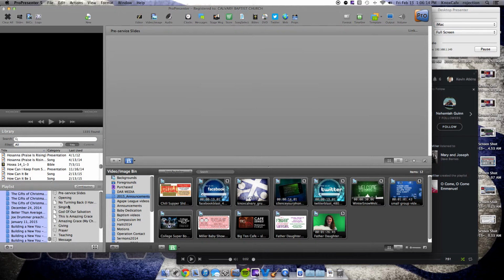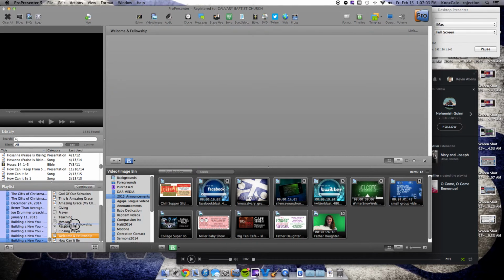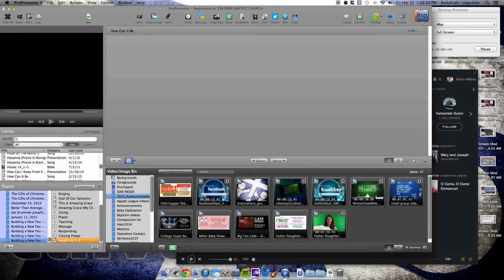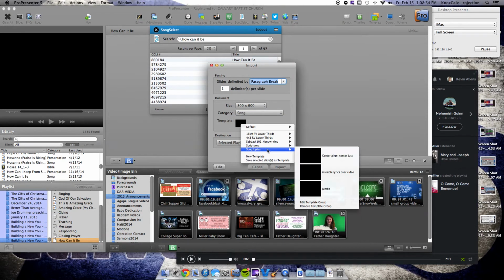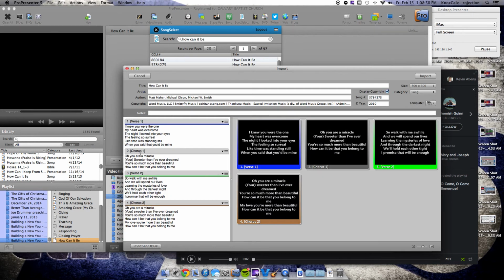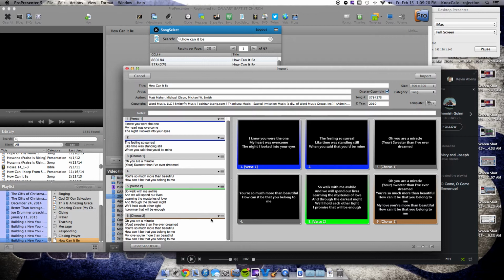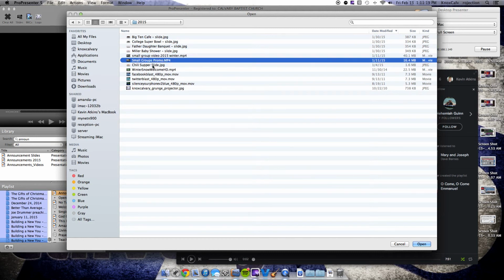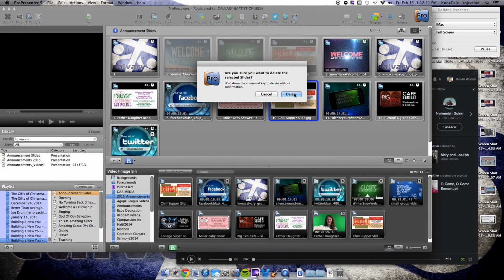Propresenter: Tech training at KnoxCalvary, pt 1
Setting up ProPresenter for the Main Gathering at KnoxCalvary. Importing playlist from Planning Center, converting to non-PCO playlist, linking songs to Library files, SongSelect, editing, announcement slides, and clocks